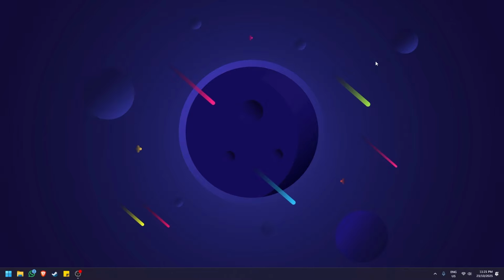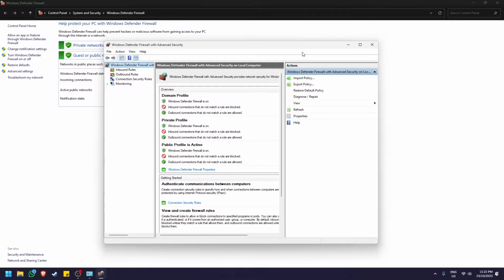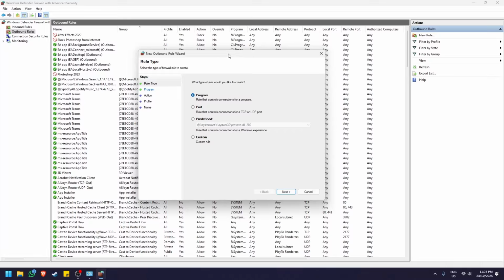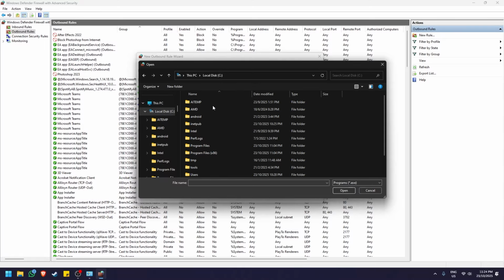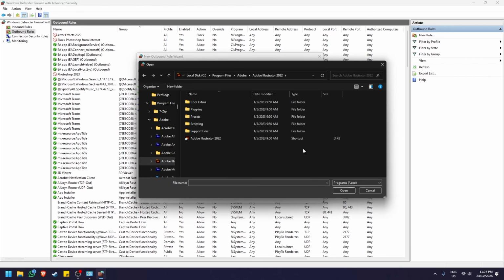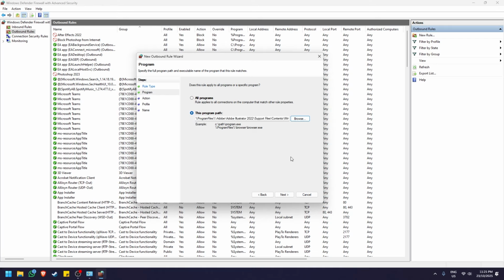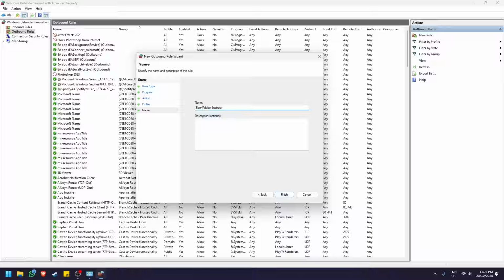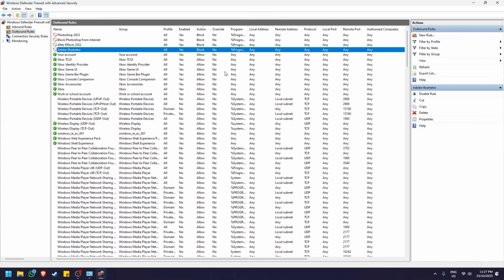(WINDOWS 11) How to Block Any Software from Accessing the Internet